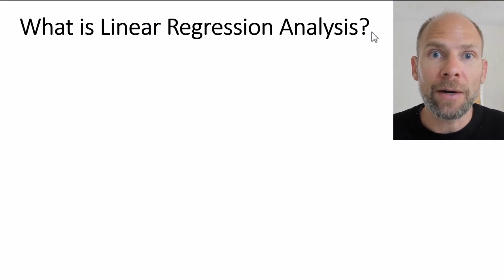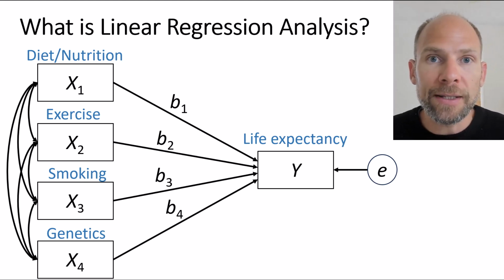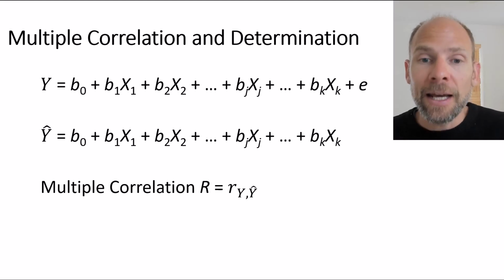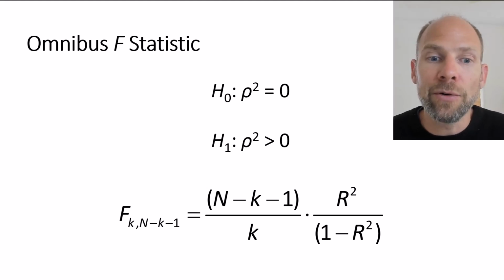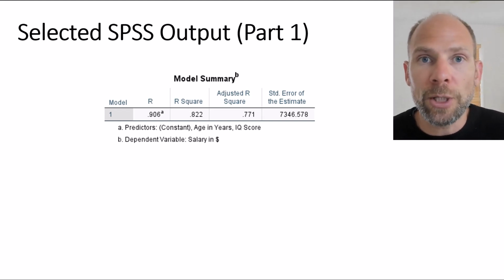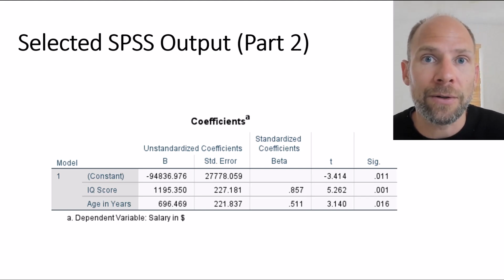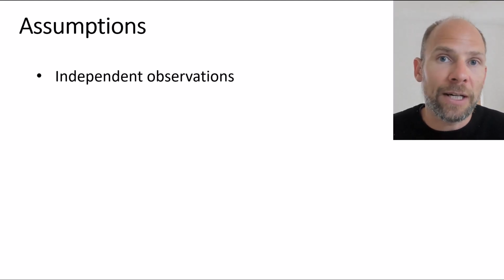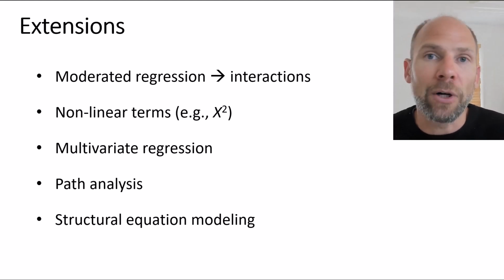What is Linear Regression Analysis?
QuantFish instructor and statistical consultant Dr. Christian Geiser explains multiple linear regression analysis.